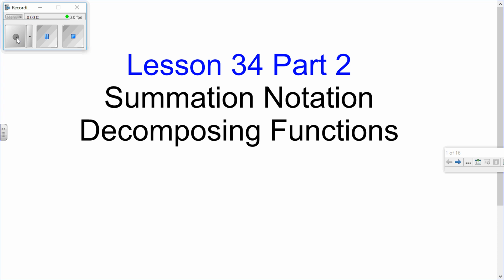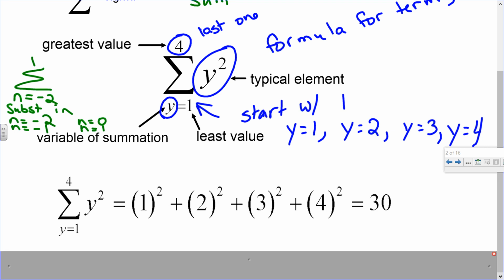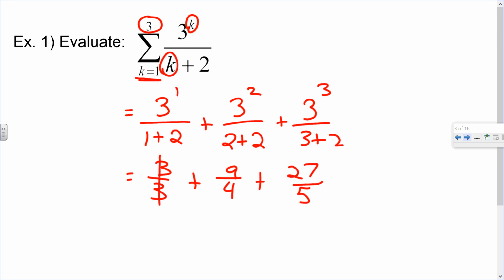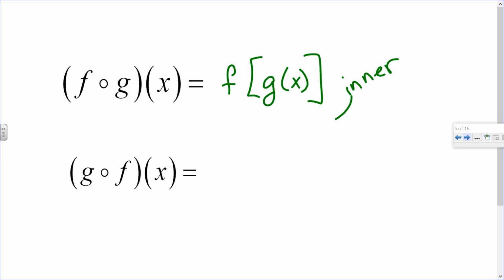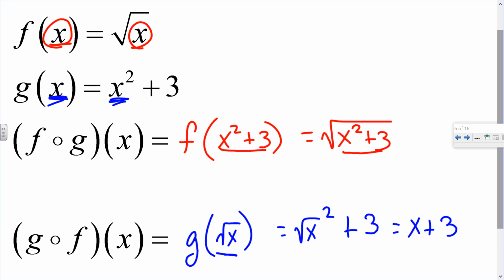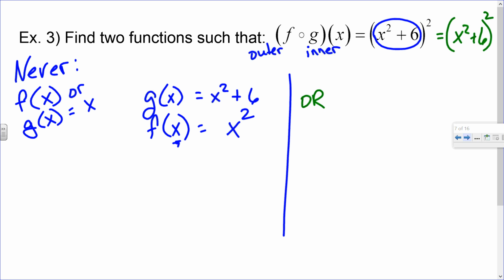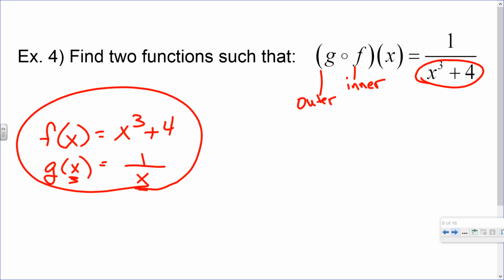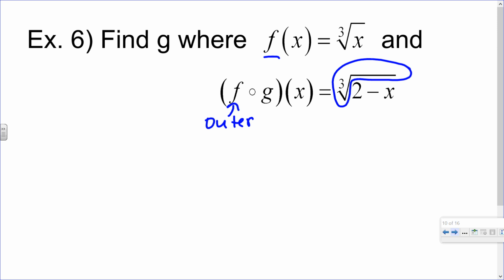Saxon Advanced Math Lesson 34 B Summation Notation and Decompositions